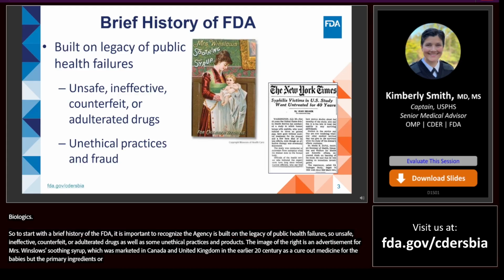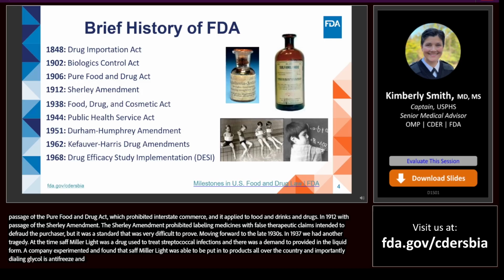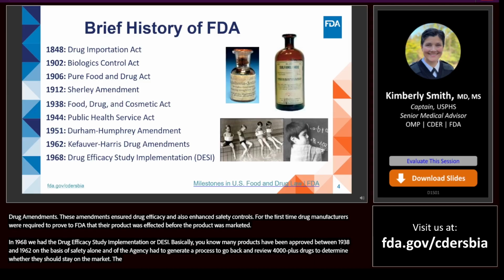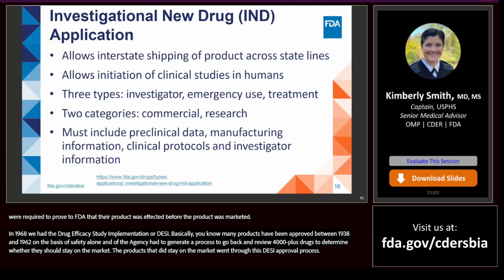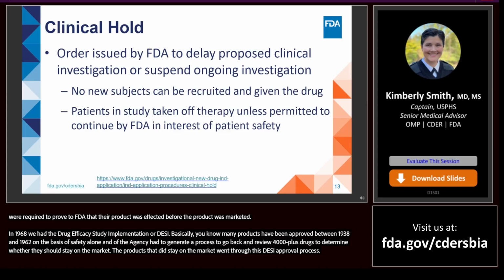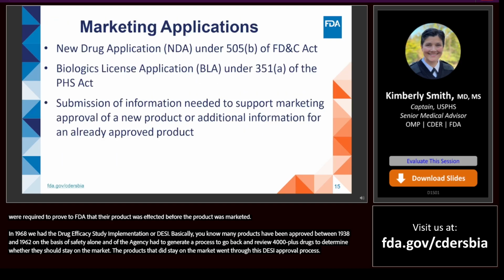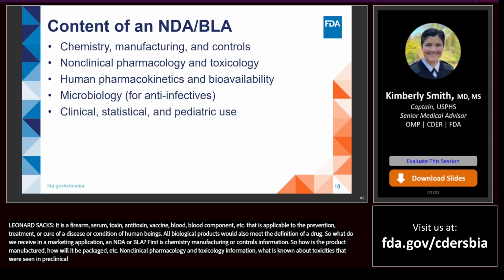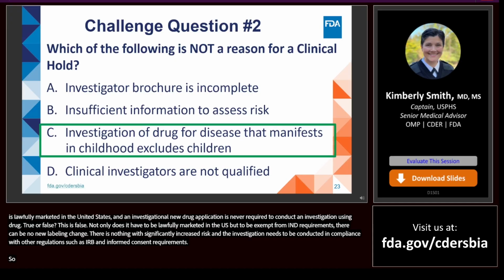CITC 2024 – D1S01 – FDA Structure and Mandate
This presentation explored FDA's origins from the Pure Food and Drug Act of 1906 to today's comprehensive regulatory framework, examined how FDA protects and promotes public health through rigorous oversight of food, drugs, medical devices, and more, and took an inside look at the legal authorities and regulatory processes that ensure safe, effective medications reach patients.

Timestamps

00:49 – Brief History if FDA

07:13 – Legal Framework: Statute

08:09 – FDA Guidance

08:40 – FDA Applications

14:04 – Marketing Applications

19:13 – Summary

Speaker:

Kimberly Smith, MD, MS
Captain, United States Public Health Service
Senior Medical Advisor
Office of Medical Policy (OMP)
CDER | FDA